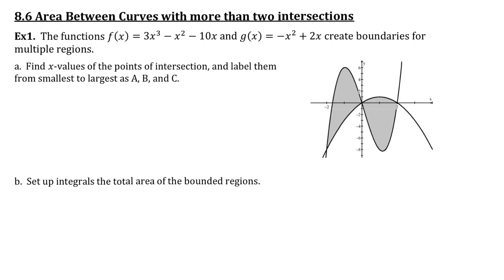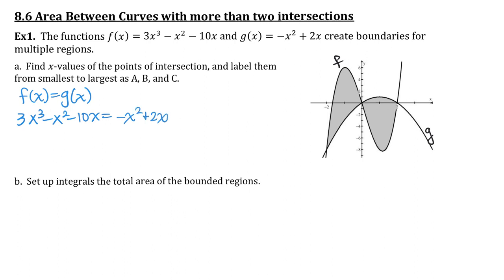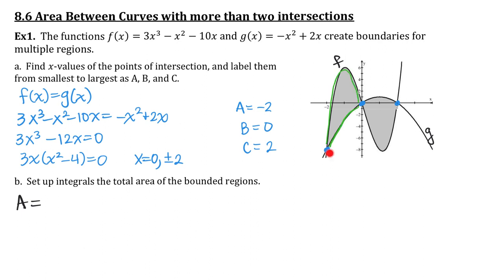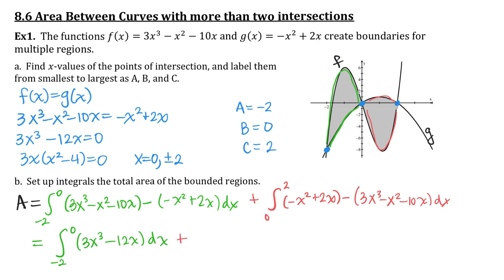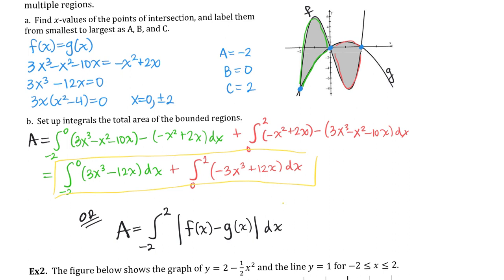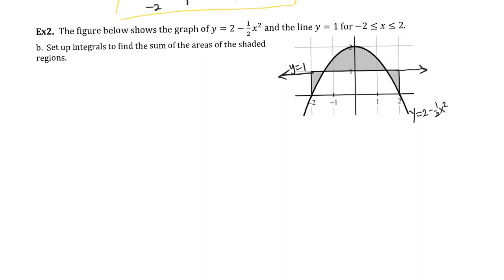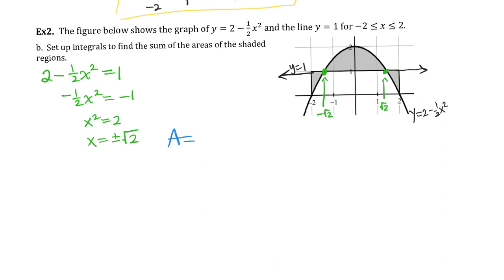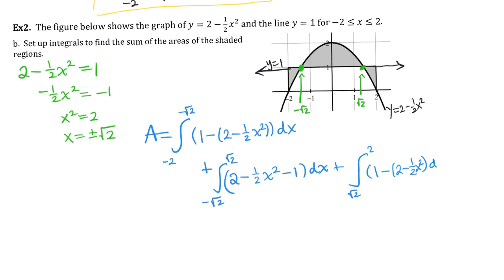8.6 Area Between Curves with more than two intersections